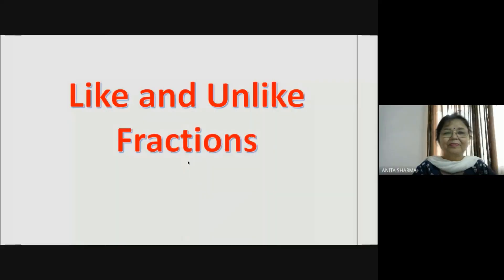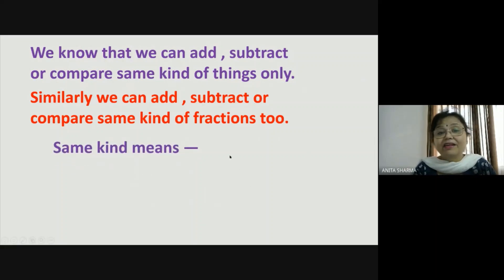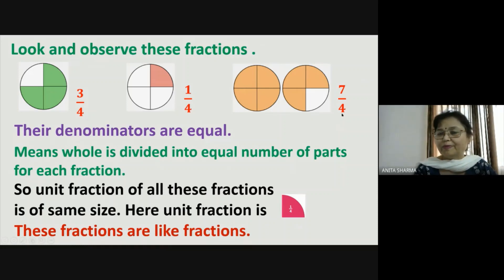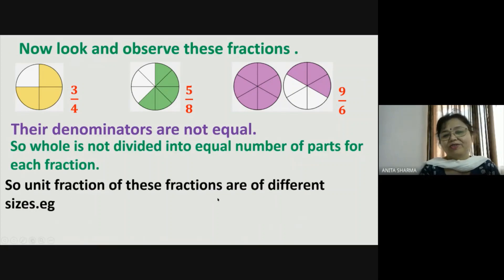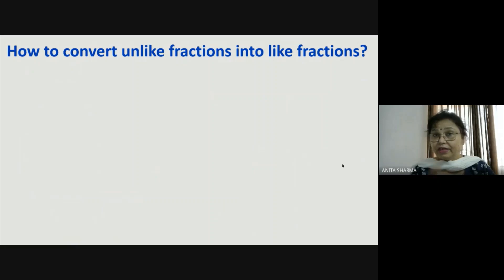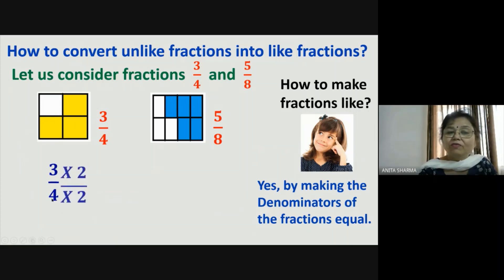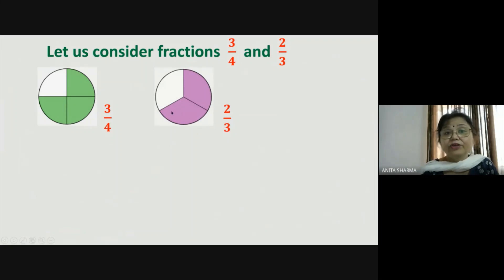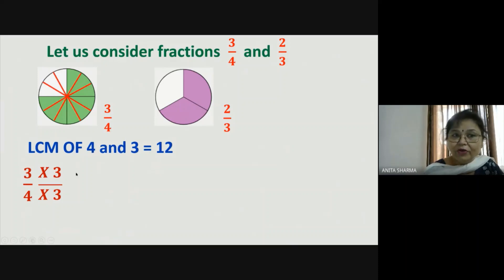Fractions Part 4 Like and Unlike Fractions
This video explains the concept of like and unlike fractions by using many pictoral examples . It will help the viewer to visualise different fractions and strengthen their concepts.